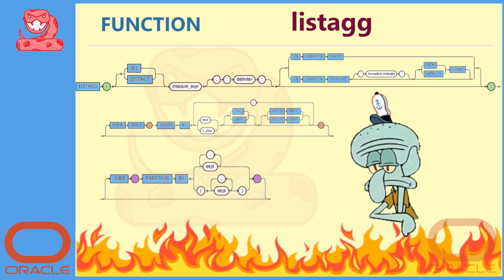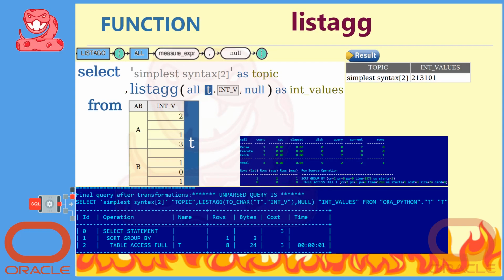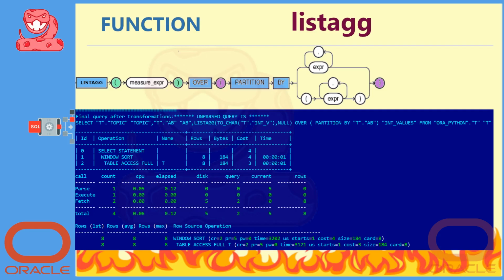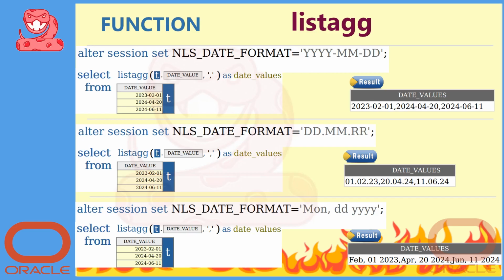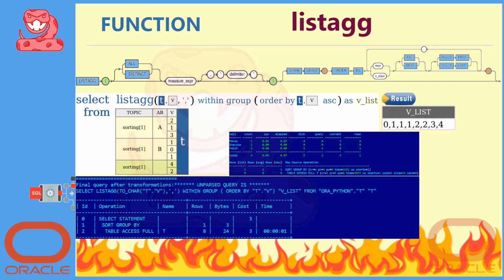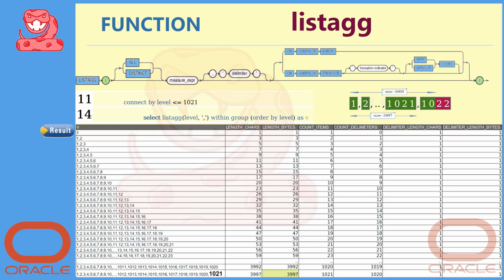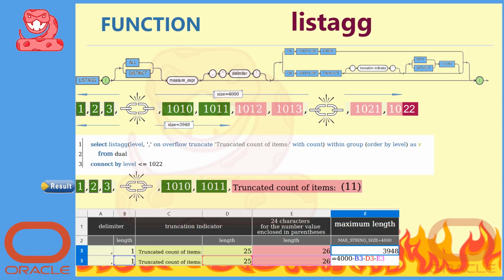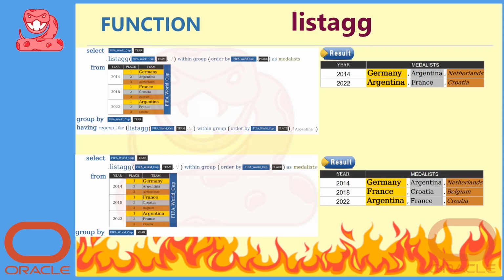Oracle FUNCTION: LISTAGG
Let's consider
1) The syntax of the Oracle LISTAGG clause.
2) Usage of LISTAGG on examples